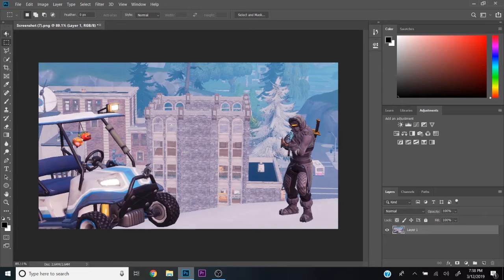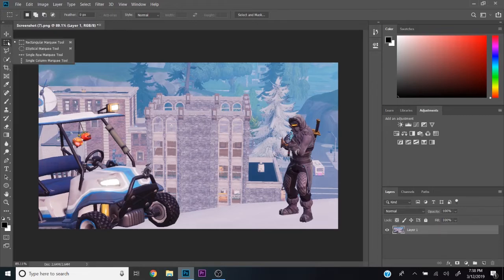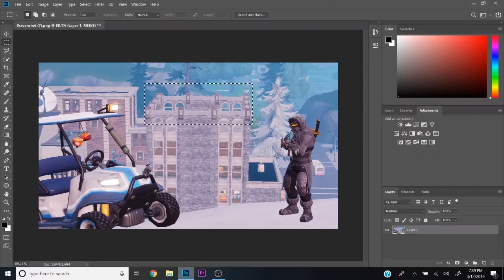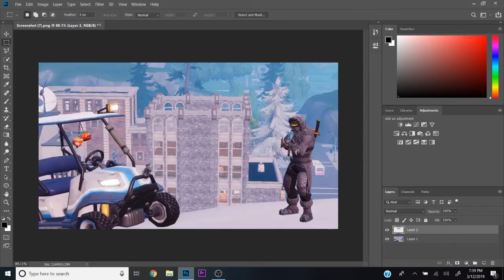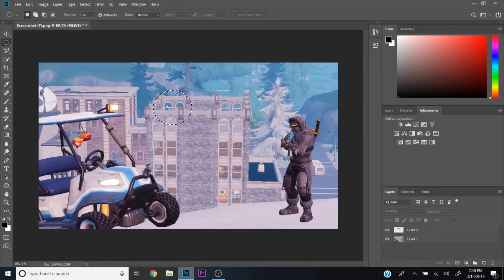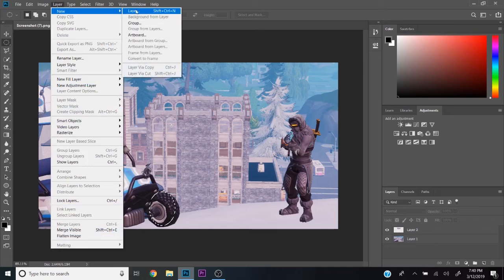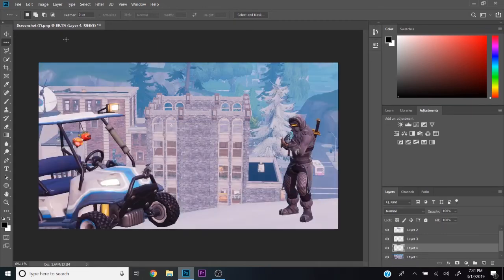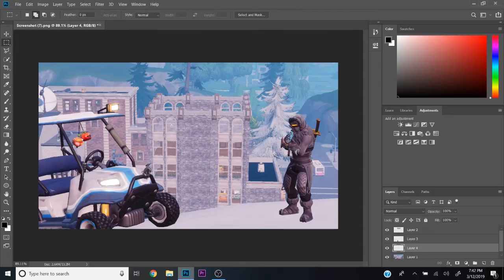The Marquee Tool//Photoshop Tutorials pt.2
Hope you all enjoyed this video! Have a great one$$$!!